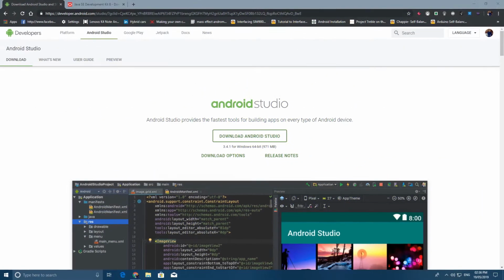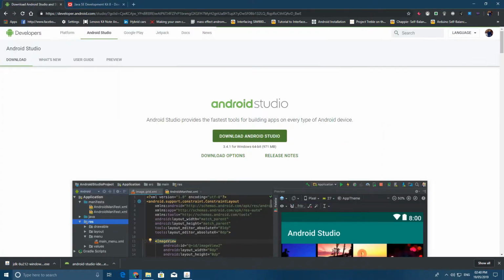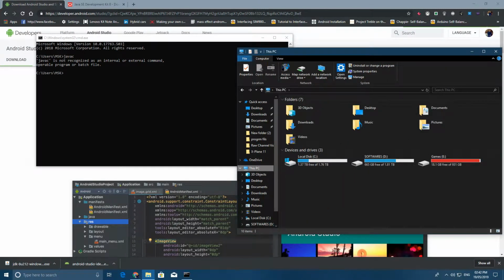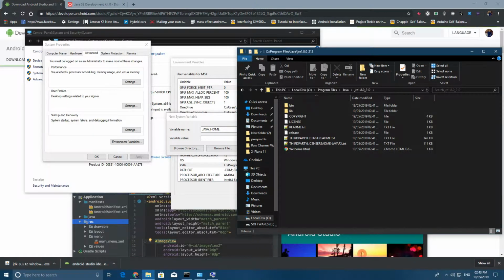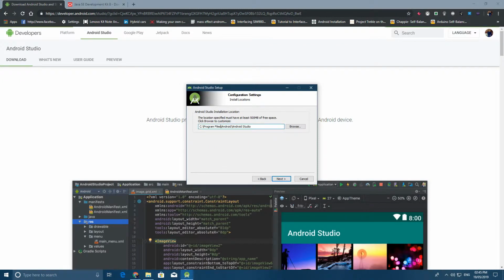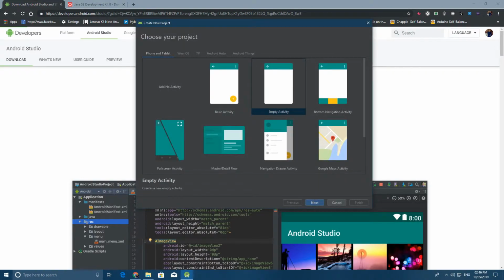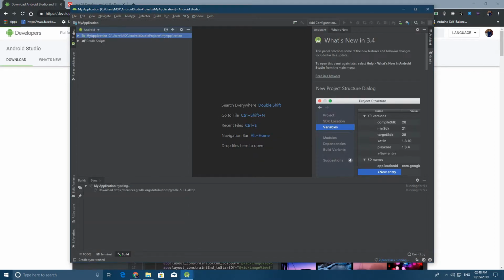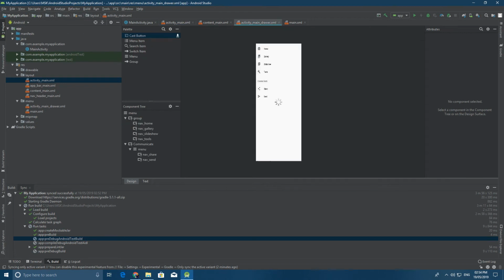Guide to install Android Studio on Windows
Kindly!!! download both the Installers from the links above.